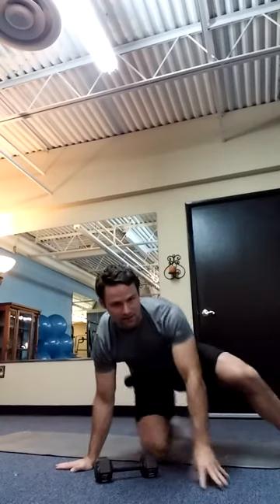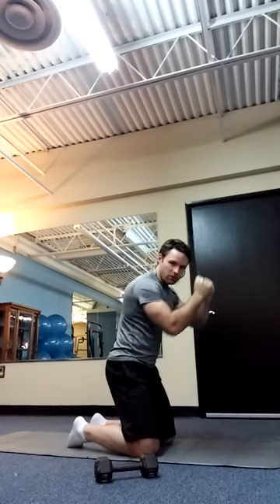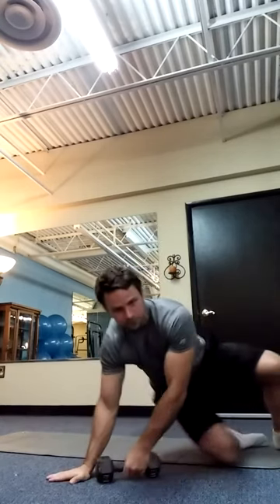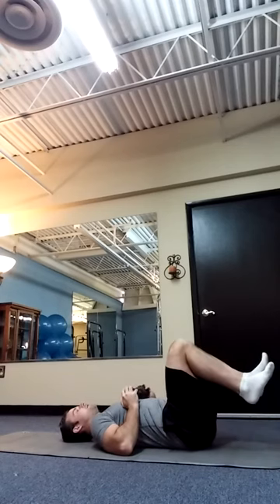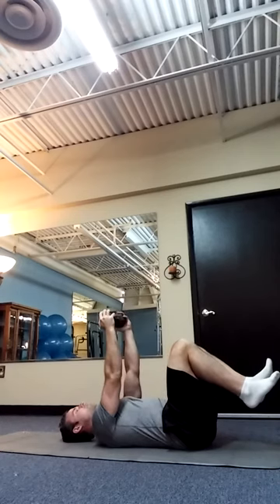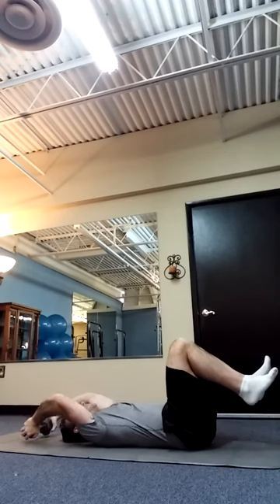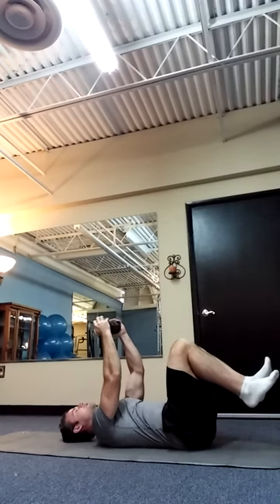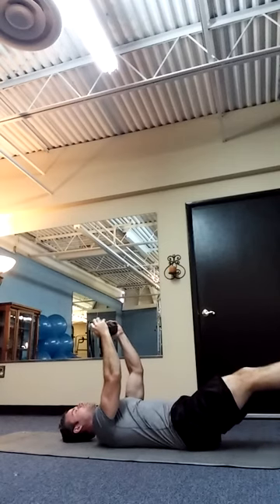Fixing the cable crunch